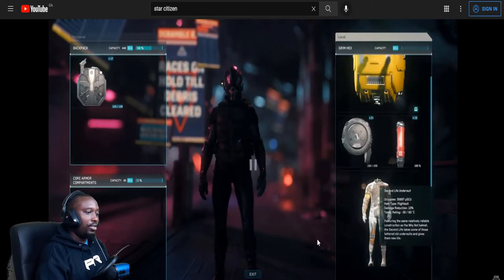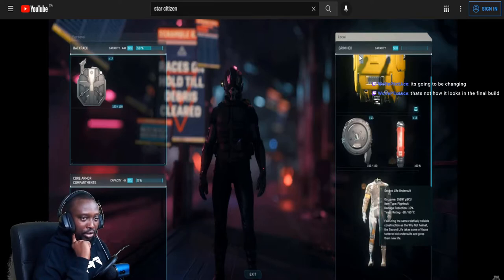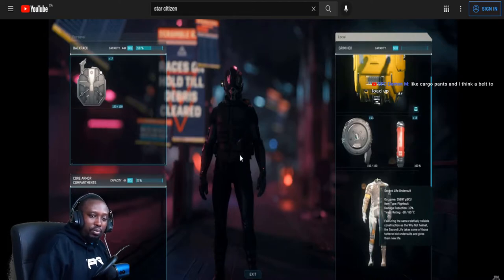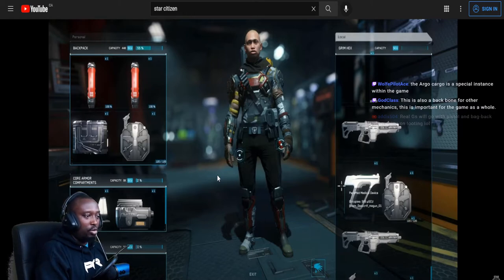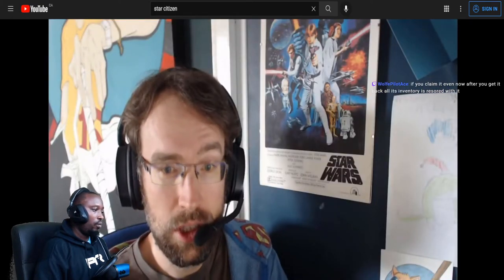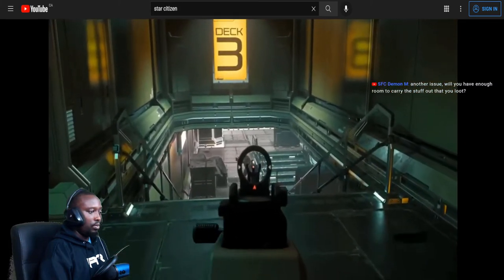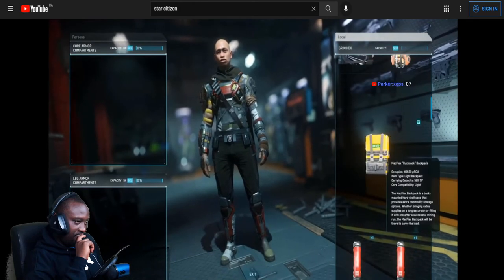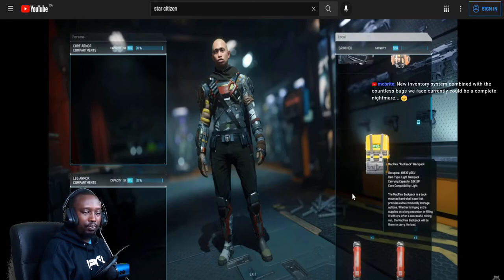Star Citizen 3.15 - Inventory Discussion